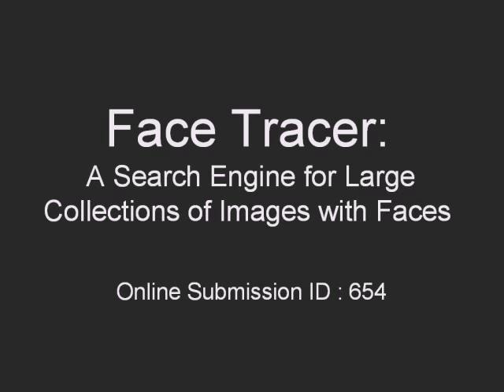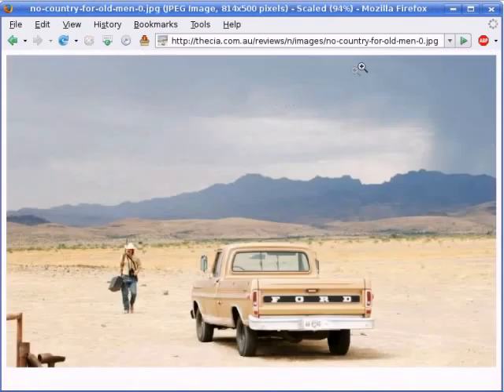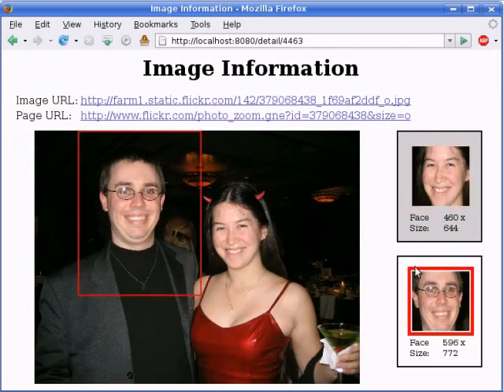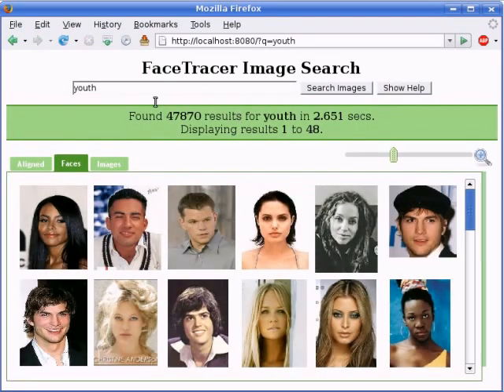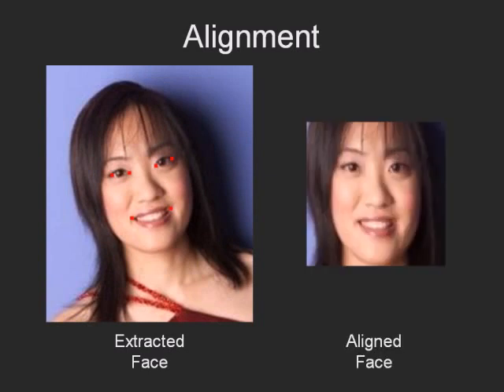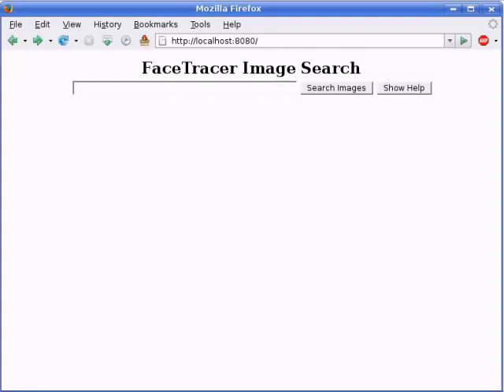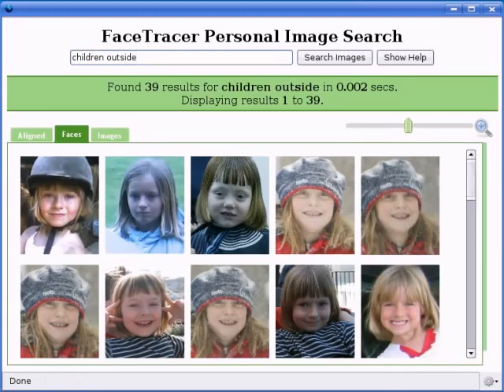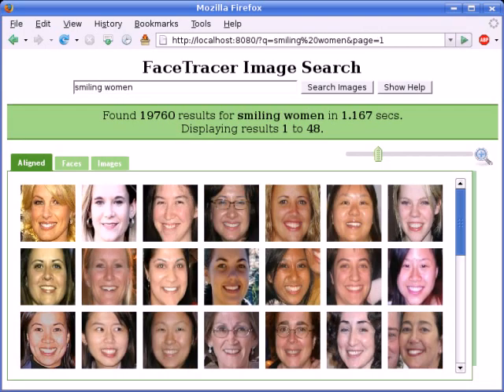FaceTracer: A Search Engine for Large Collections of Images with Faces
We have created the first face search engine, allowing users to search through large collections of images which have been automatically labeled based on the appearance of the faces within them. Our system lets users search on the basis of a variety of facial attributes using natural language queries such as, "men with mustaches," or "young blonde women," or even, "indoor photos of smiling children." This face search engine can be directed at all images on the internet, tailored toward specific image collections such as those used by law enforcement or online social networks, or even focused on personal photo libraries.